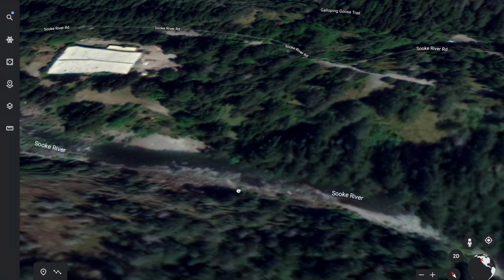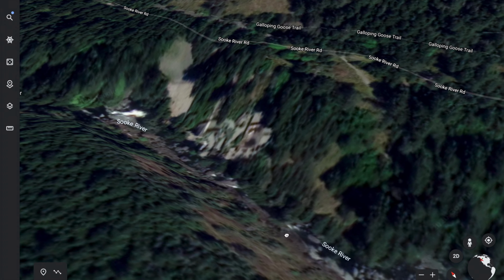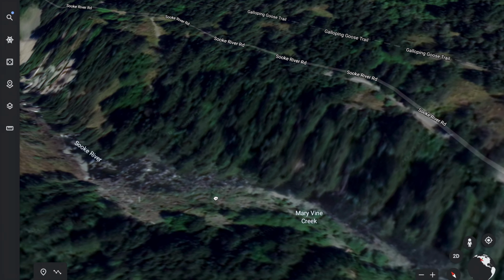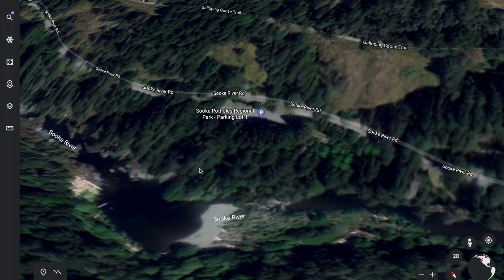Lab 4 Video - Sooke River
Watch in 4K for best quality
Lab 4 Geology Vlog
Lab Section B03